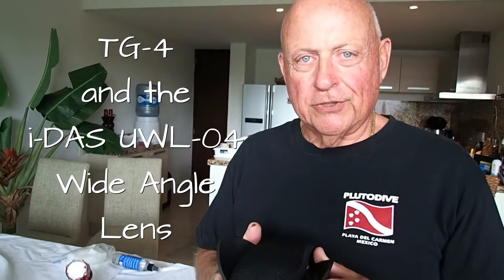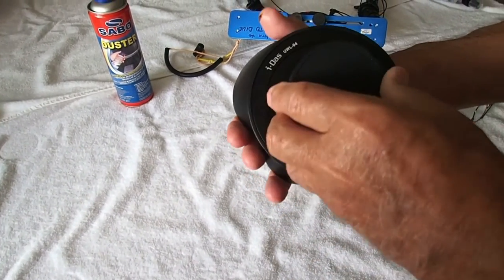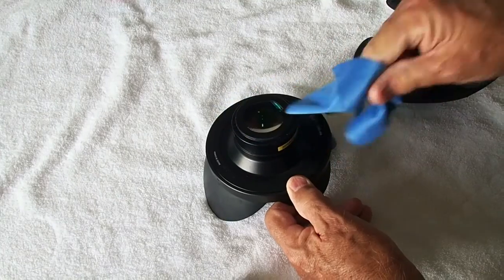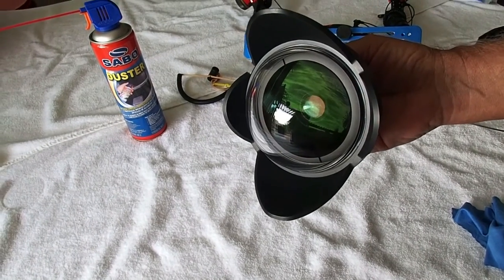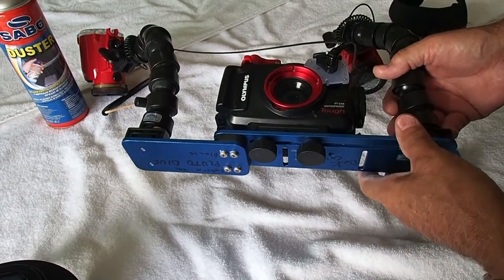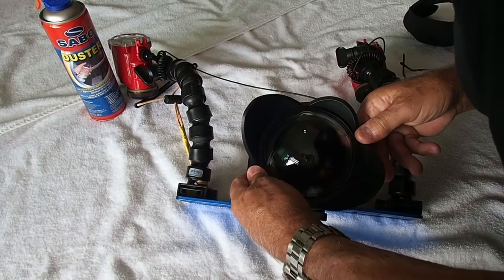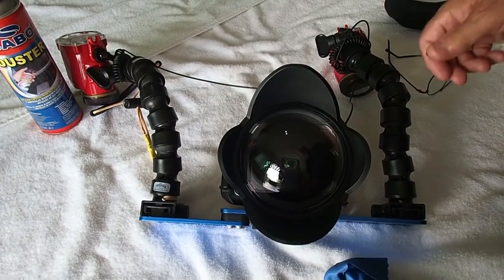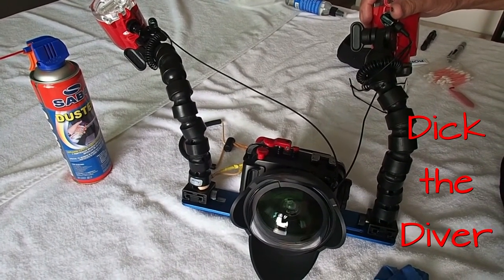TG 4 with the i DAS UWL 04 WA Lens Episode 5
Talking about the Olympus TG-4 camera with the PT-056 Housing and the I-Das UWL-04 Wide Angle lens (wet Lens)